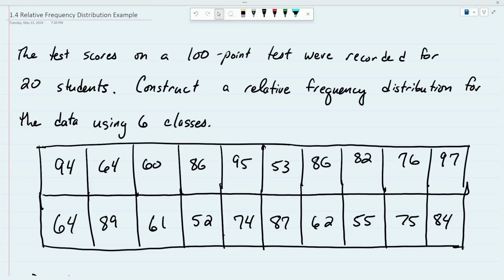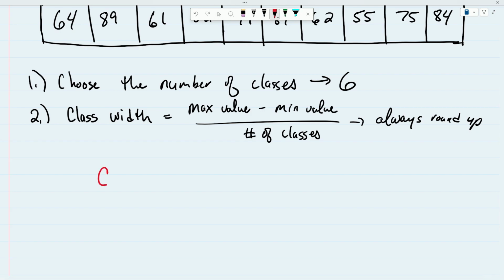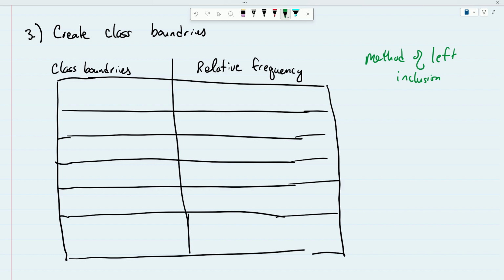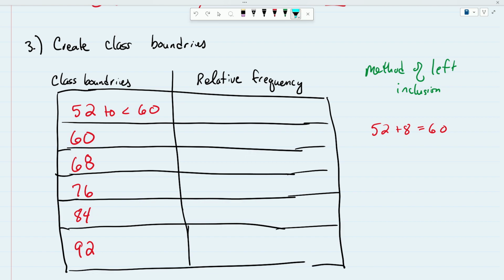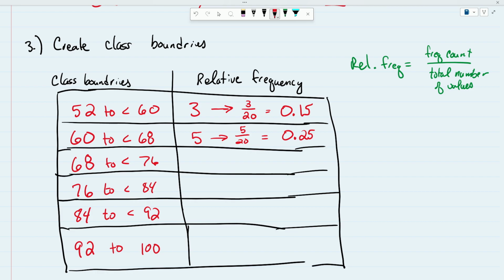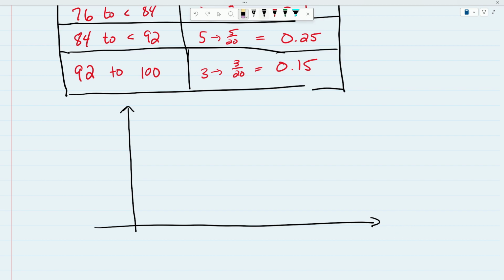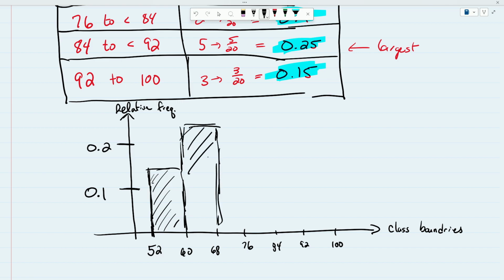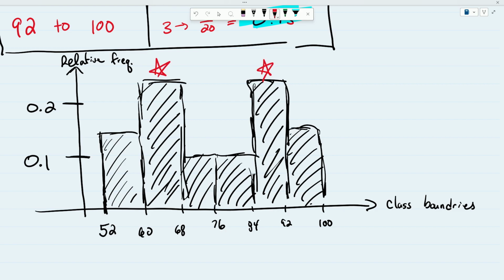Chapter 1 Section 4 Relative Frequency Distribution Example